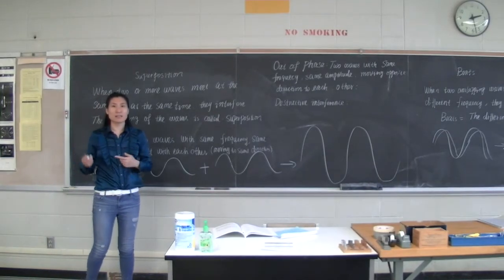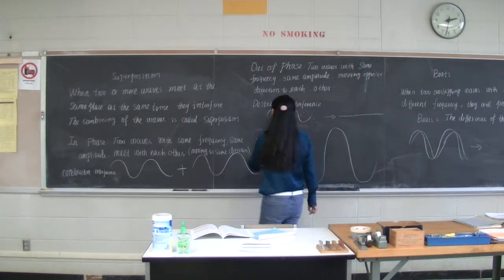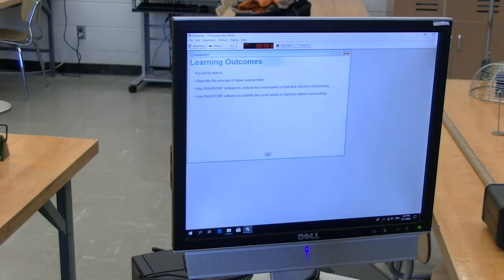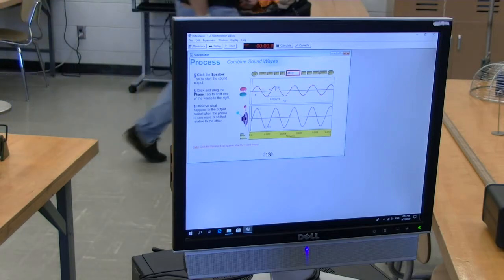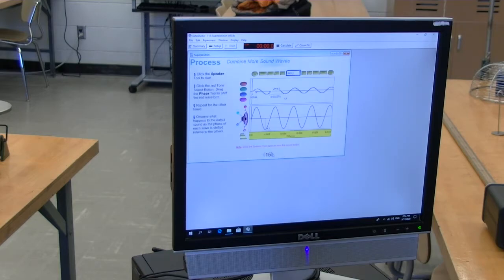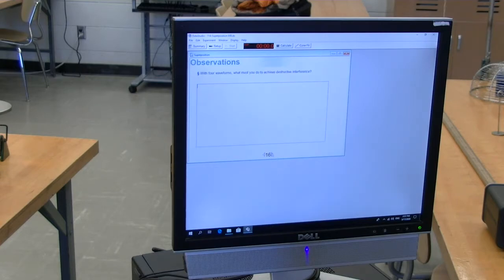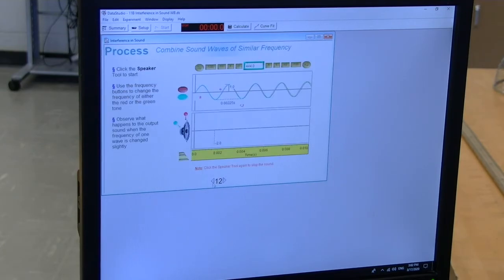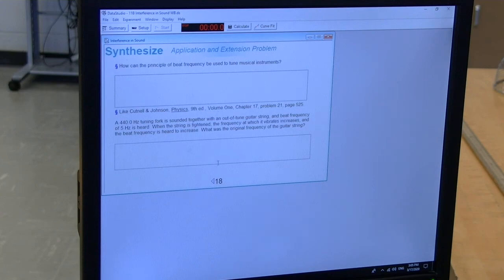121 - Interference and Beats